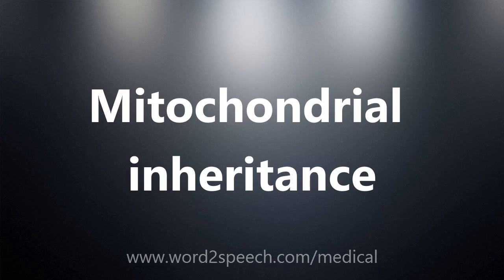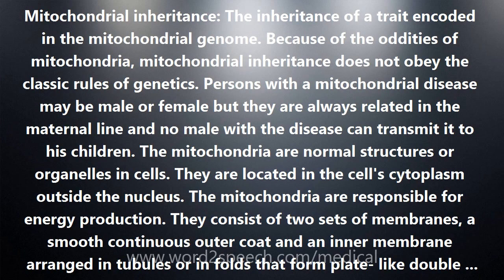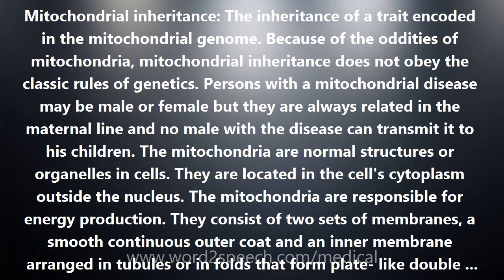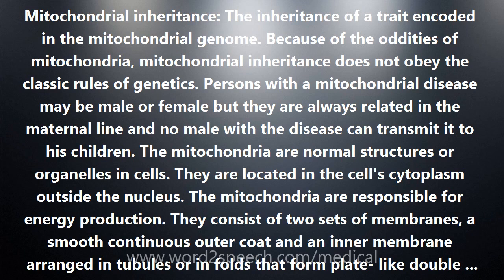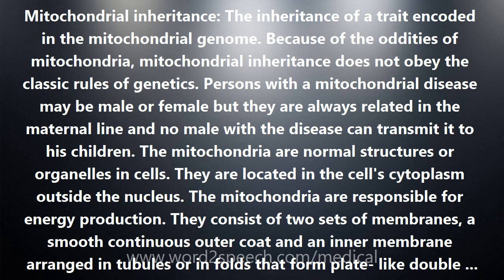Mitochondrial inheritance - Medical Meaning and Pronunciation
Title: Mitochondrial inheritance

Mitochondrial inheritance: The inheritance of a trait encoded in the mitochondrial genome. Because of the oddities of mitochondria, mitochondrial inheritance does not obey the classic rules of genetics. Persons with a mitochondrial disease may be male or female but they are always related in the maternal line and no male with the disease can transmit it to his children. The mitochondria are normal structures or organelles in cells. They are located in the cell's cytoplasm outside the nucleus. The mitochondria are responsible for energy production. They consist of two sets of membranes, a smooth continuous outer coat and an inner membrane arranged in tubules or in folds that form plate- like double membranes (cristae). The mitochondria are in fact the principal energy source of the cell (thanks to the cytochrome enzymes of terminal electron transport and the enzymes of the citric acid cycle, fatty acid oxidation, and oxidative phosphorylation). The mitochondria convert nutrients into energy as well as doing many other specialized tasks. Each mitochondrion has a chromosome that is made of DNA (mitochondrial DNA or mtDNA) but is otherwise quite different from the better known chromosomes in the nucleus. The mitochondrial chromosome is much smaller. It is round (whereas the chromosomes in the nucleus are shaped like rods). There are many copies of the mitochondrial chromosome in every cell (whereas there is normally only one set of chromosomes in the nucleus). Mitochondrial DNA contains 37 genes which all are essential for normal function of the mitochondria. Many genetic conditions are related to changes in particular mitochondrial genes.